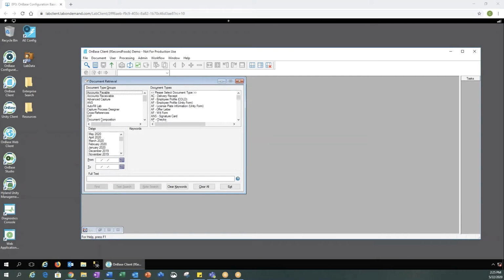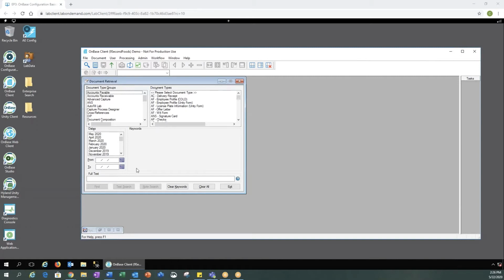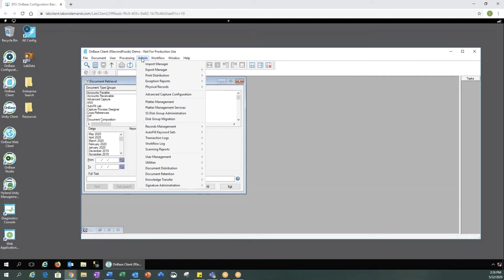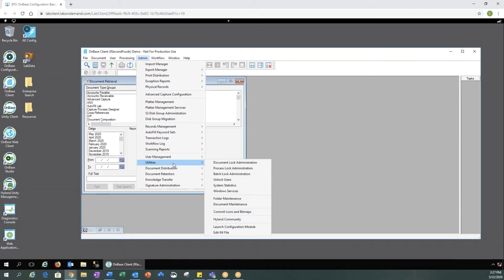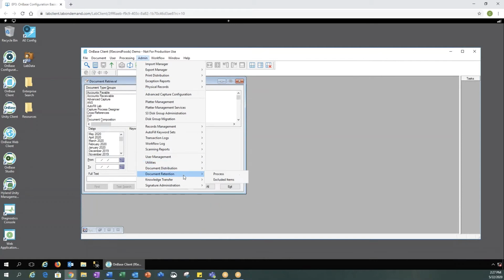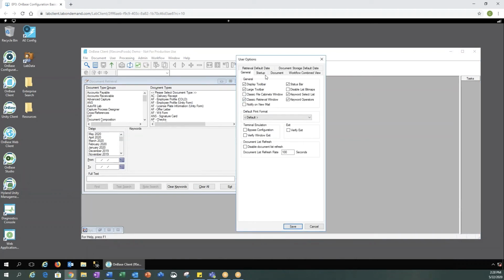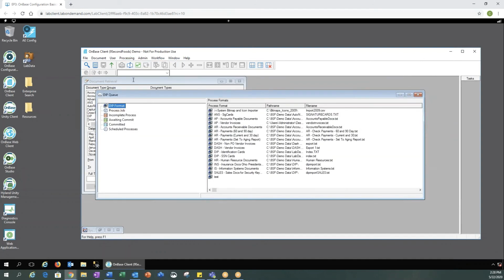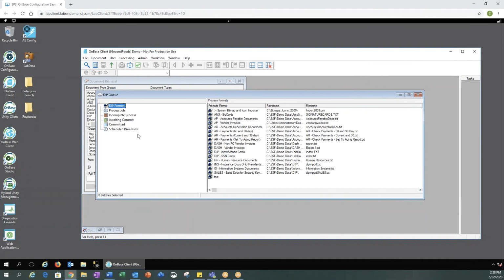OnBase Demo | Access Content with the OnBase Thick Client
Watch this demo to learn how to use navigate the OnBase Thick Client to access content, workflows, and other modules and features.

Find the transcript of this demo and all our recorded product demos